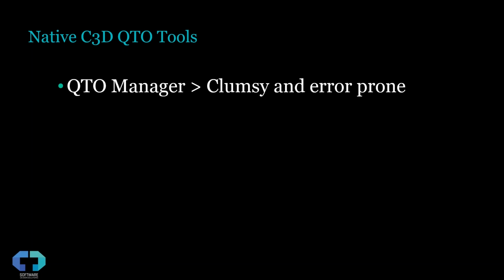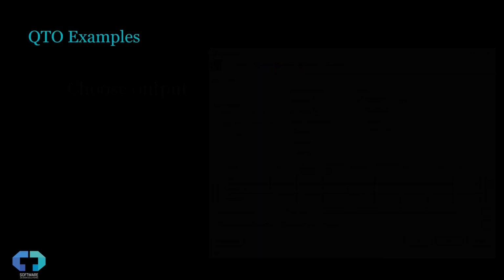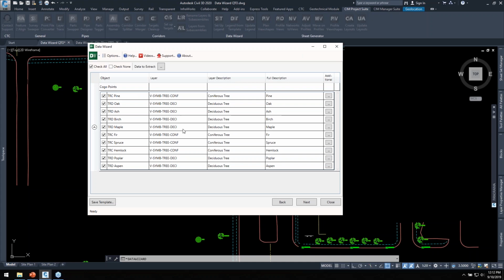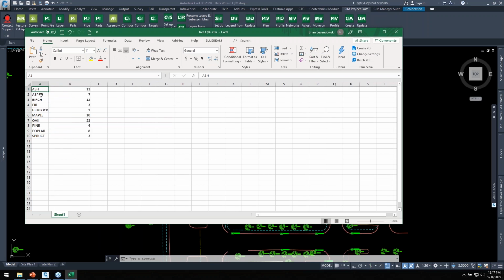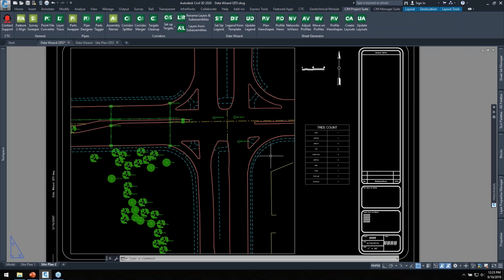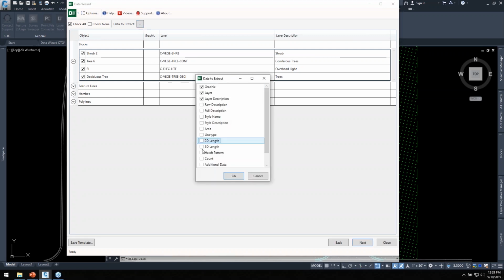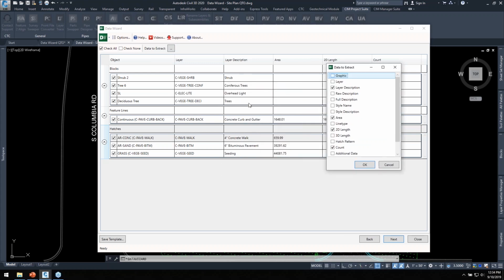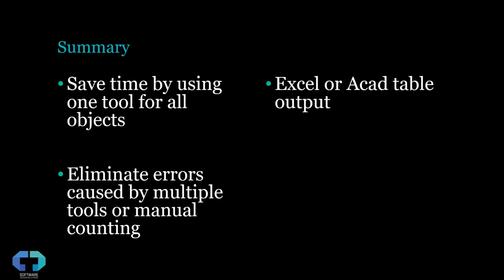Quantity takeoffs with Data Wizard from the CIM Project Suite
Creates project-specific legends and quantity takeoffs of both AutoCAD and Civil 3D objects. Data Wizard will scan one or more drawings for all point, line and/or area-type objects, and create a dynamic AutoCAD Table, including text and symbology that’s typically shown. Objects can include Blocks, Cogo & Survey, Points, Multileaders, Hatches, Lines, 2D & 3D Polylines, Survey Figures, Feature Lines, Parcel Segments, and Alignments. Legend and quantify takeoff settings can be saved in different templates for quick and easy execution by end users.